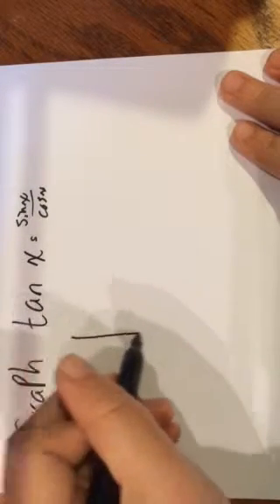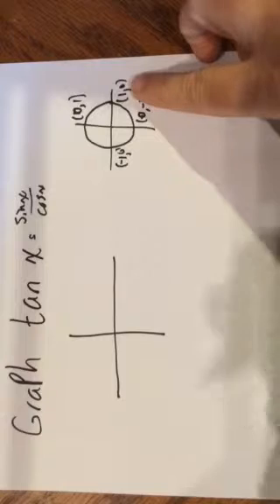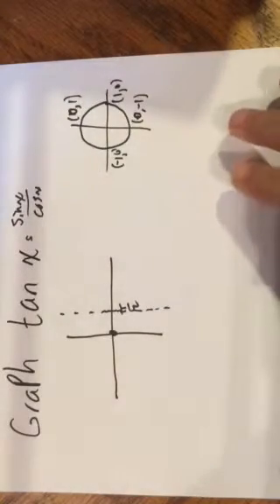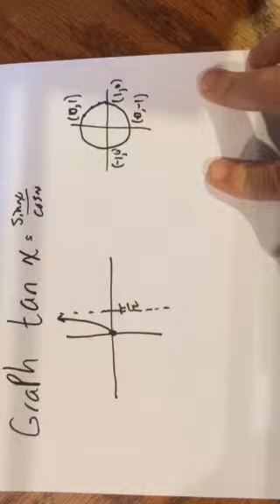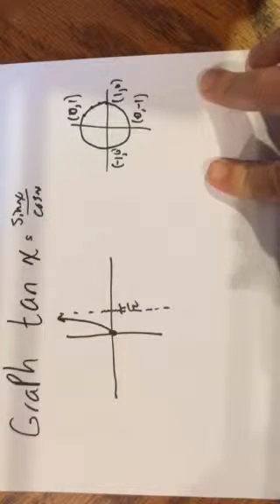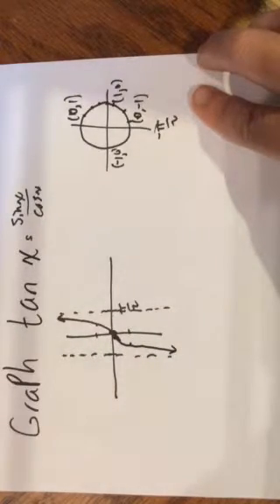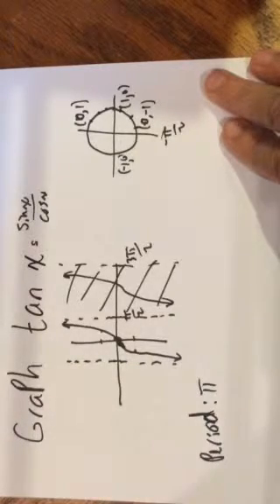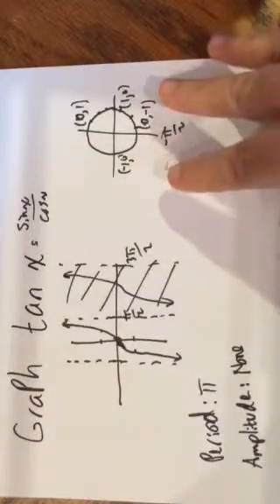Graphing tan x